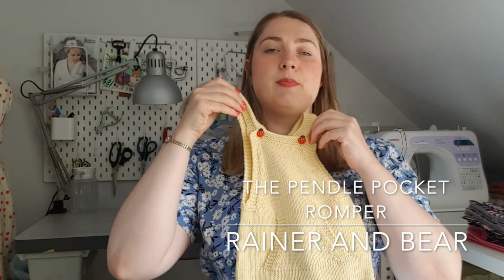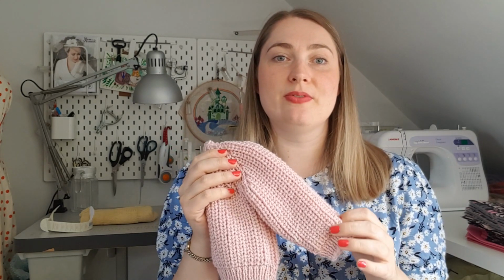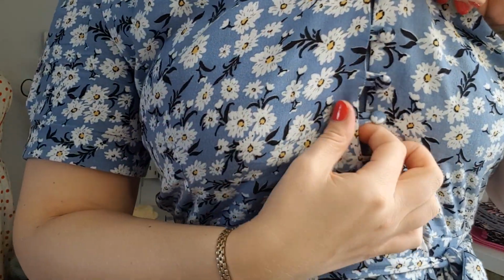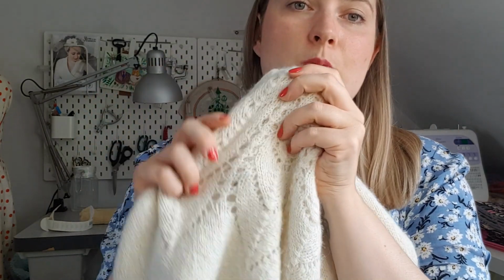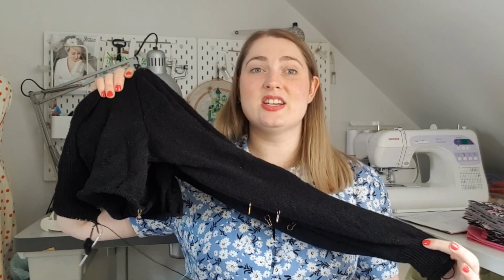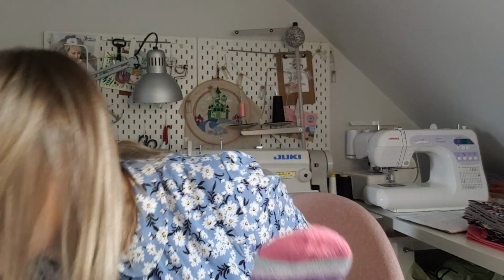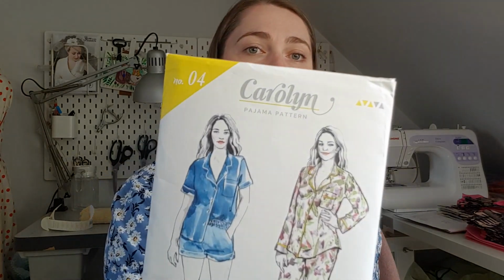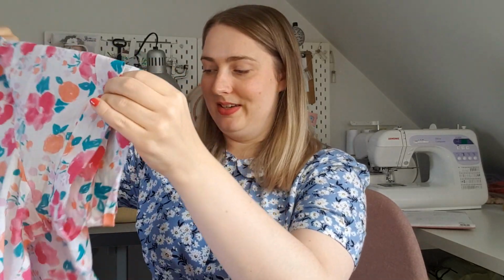Episode 33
As I mentioned, my little Etsy shop is now live with the first update